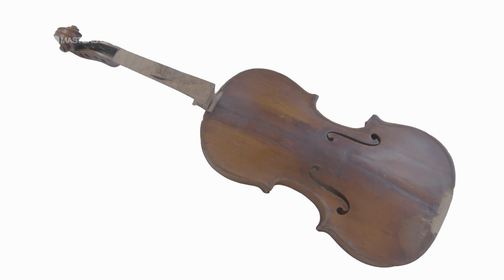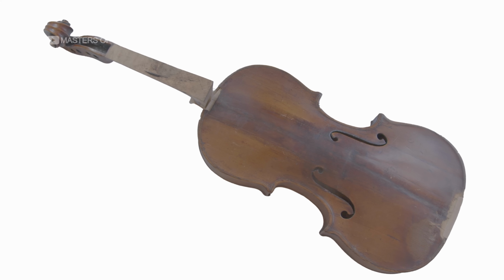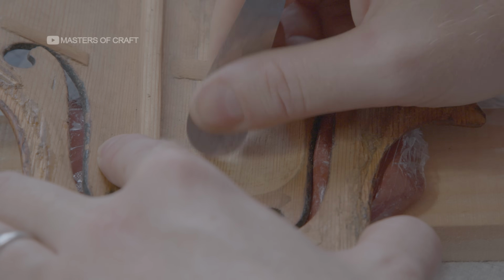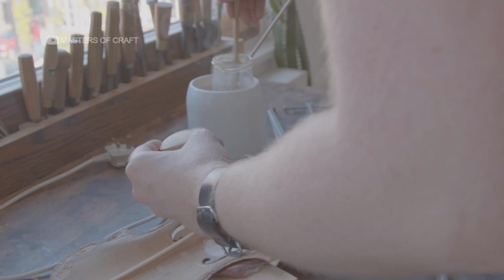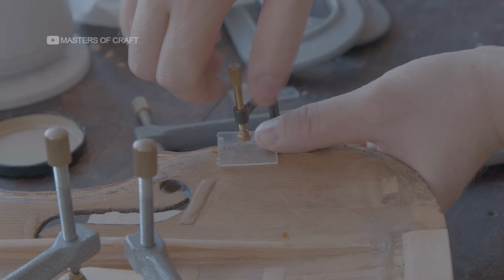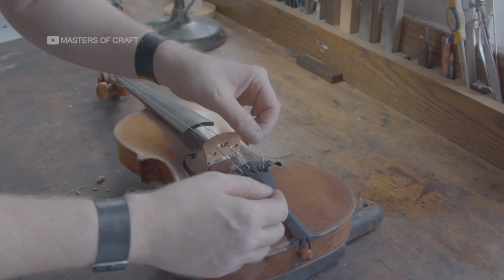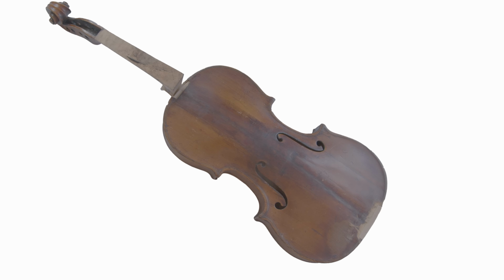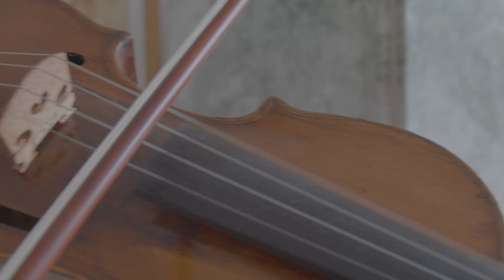Broken 1840s Violin Restoration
Coming up is the restoration of an 1840s violin. Let's dive into the process of repairing and transforming a broken and disfigured violin into its former glory!